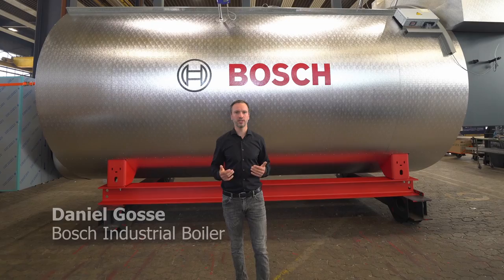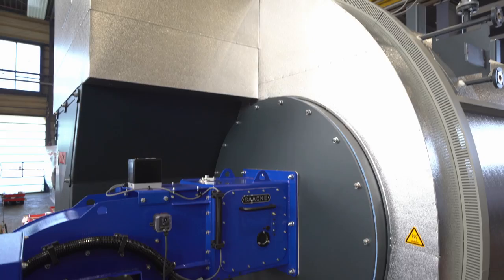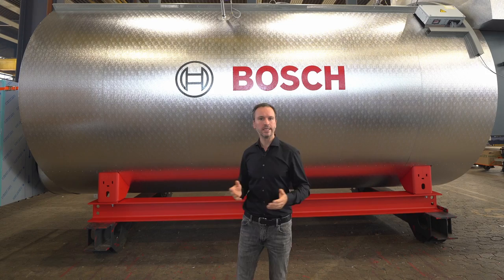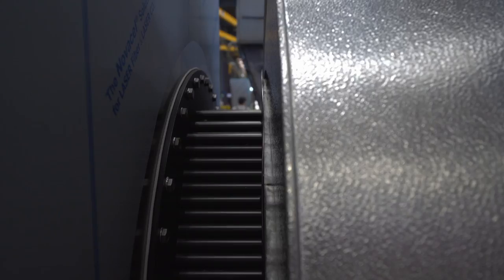Using green electricity and hydrogen: Hybrid boilers from Bosch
Hybrid boiler systems are becoming increasingly attractive when it comes to climate neutrality. Thanks to their design with an electric heater and burner, different energy sources can be used simultaneously. This creates flexibility and reduces dependence on fossil fuels. This is also the case at a manufacturing company in Spain. Three hybrid boilers from Bosch are used there, among other things for the production of animal feed ingredients. For the steam generation, the electric heating elements of the boilers use a total of around 17 MW of green electricity from the customer's own photovoltaic system. Additional steam demands are covered by the burners with a total output of around 20 MW. Since the plant is to use on-site electrolysis, the boiler and burner have already been designed to operate with up to 100% green hydrogen. In total, the hybrid boiler system can provide more than 50 t/h of steam.